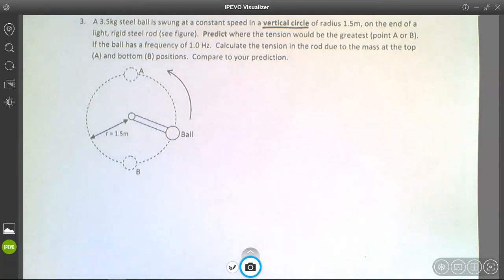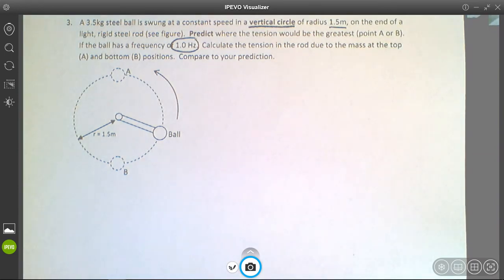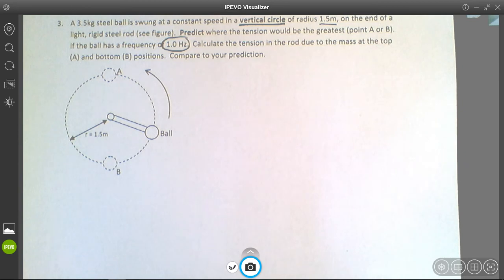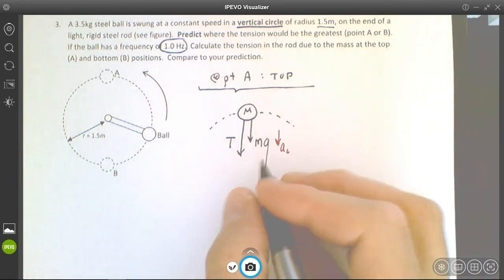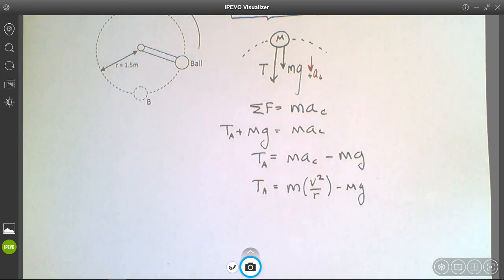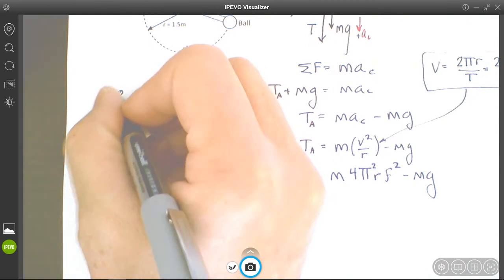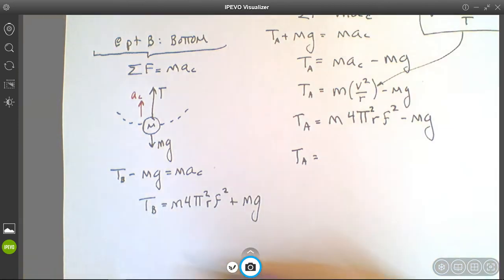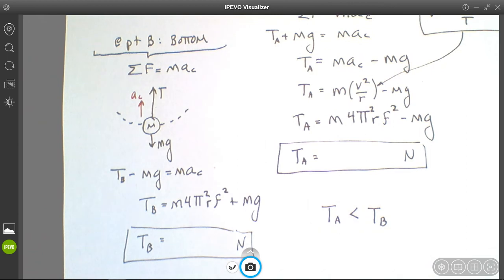Min & Max Tension Problems - Circular Motion SPH4U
Solving minimum and maximum tension problems for objects spinning in vertical loops / circles.